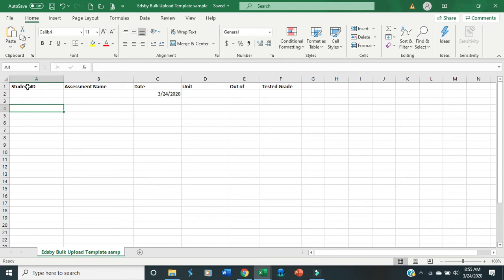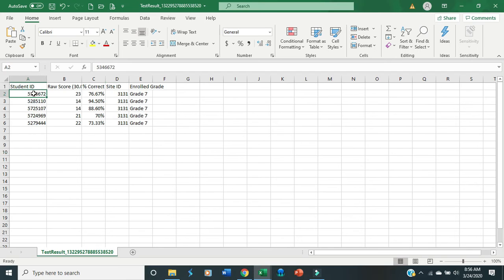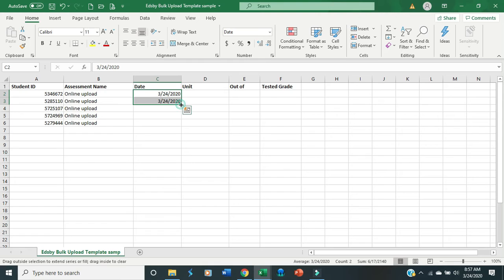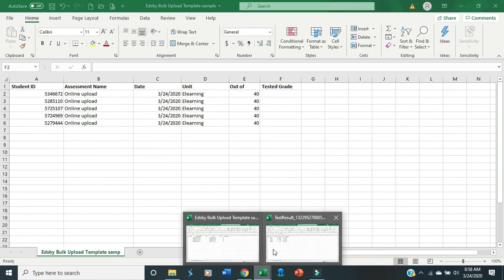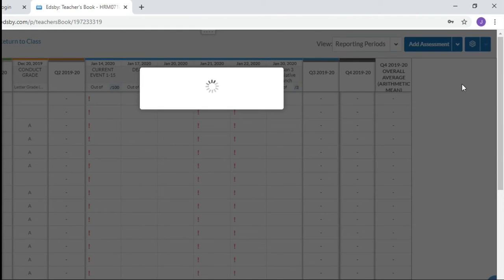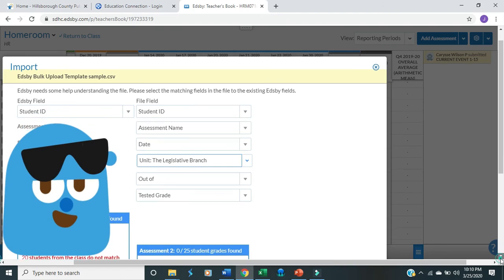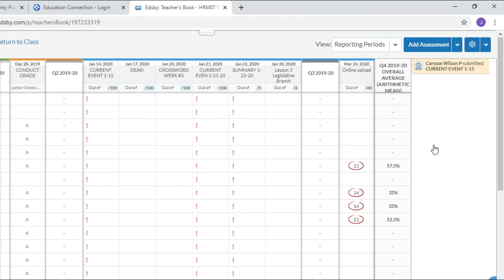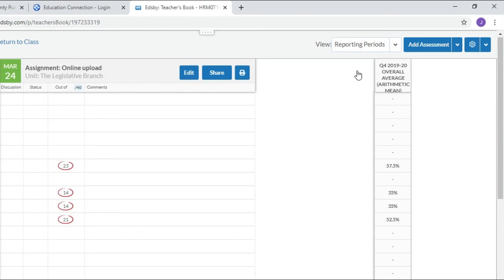Bulk Uploading Grades into Edsby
Bulk Upload Grades for a Class in Edsby